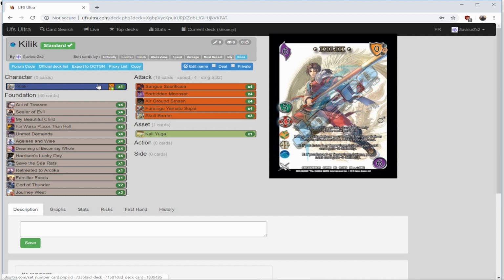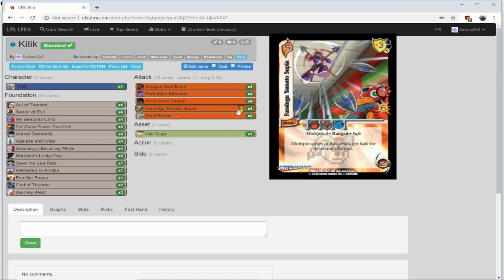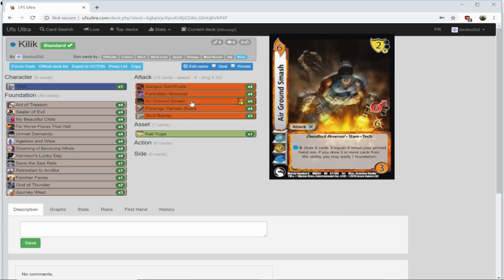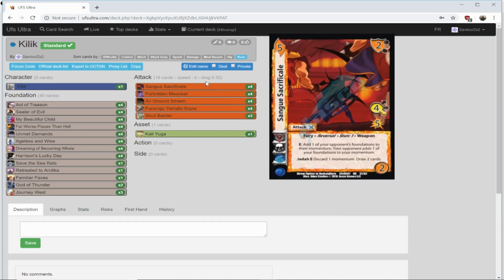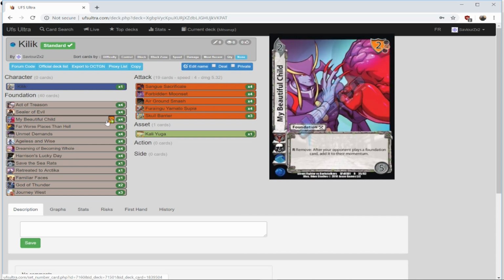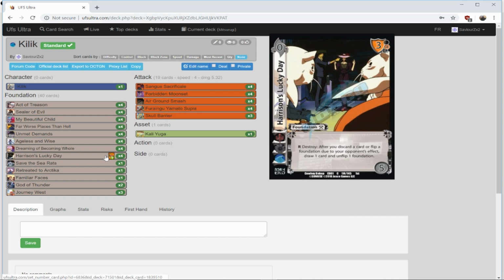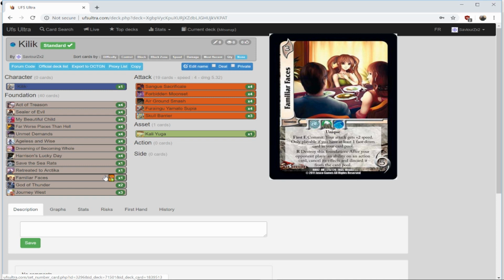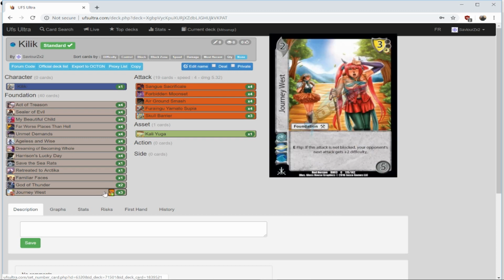UFSU Deck Profile - Kilik*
Make sure to check out the Mitsurugi Deck Profile that came out today as well.